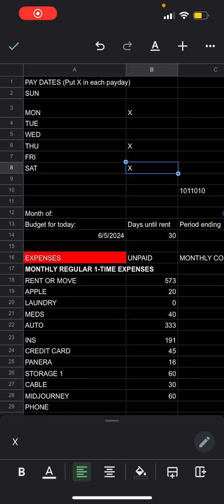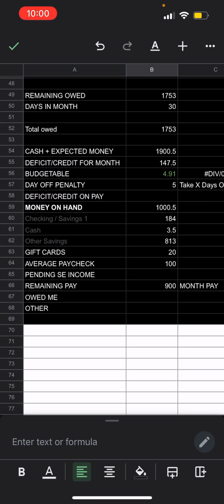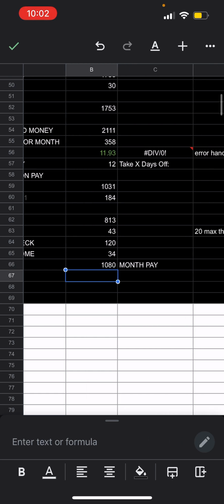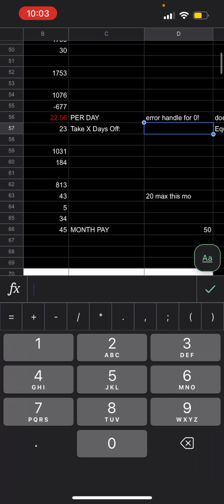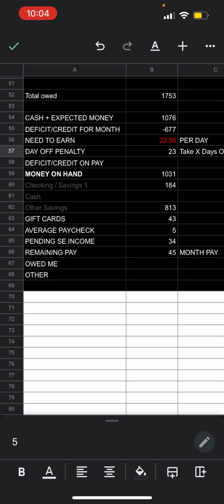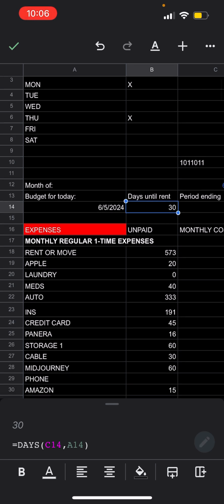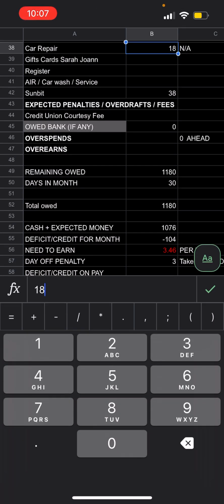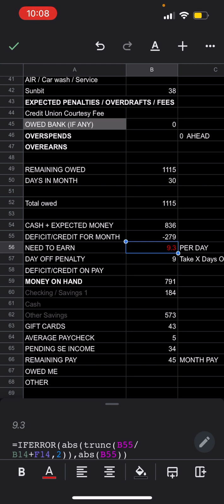My personal budget spreadsheet - let me know in comments if you can use a copy after I fine-tune it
This is a budget spreadsheet that I got together to reconcile monthly expenses, cash on hand, money in the bank, and even gift cards that might help out with bills.  If you earn regular paychecks, you can just put an X in for each day of the week that you get paid and it will figure out the number of paydays that you have until the end of the pay period.  My rent gets collected by the fifth, so I tried to adjust it a little bit and it still needs some fine-tuning for days after end of the month.  Still, it is good for letting you know what your daily surplus is or the extra amounts that you need to earn on average until the end of the month. If you feel like marking off a couple of days where you don’t work, it will increase the daily money owed to reflect your not working.

I do have to put some error-proofing in for some fairly unusual situations so it does already give you a good basic idea of what extra you need to earn daily, or how much you can save.

If you can use this in your day-to-day planning, please let me know and I will focus on smoothing out those errors soon. Thank you.